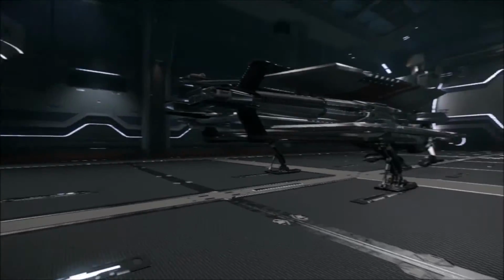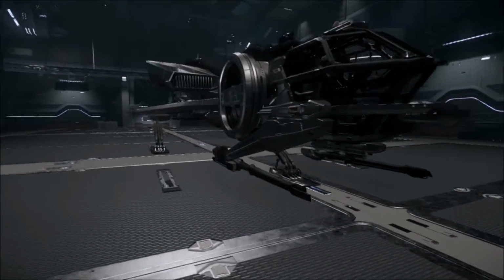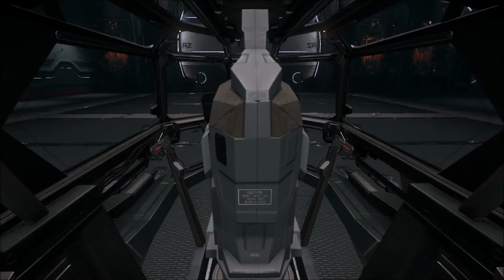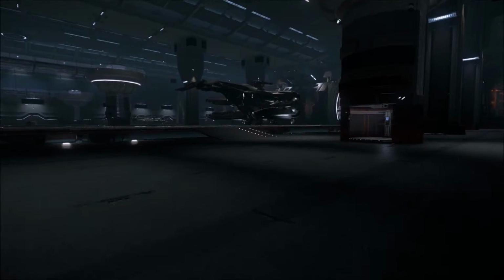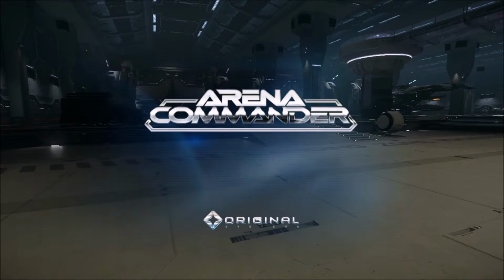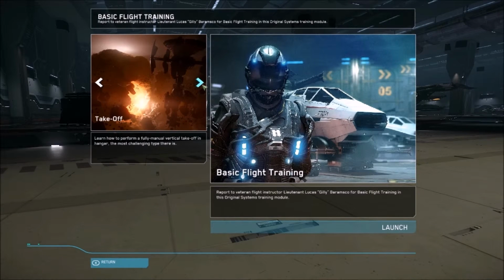Star Citizen Hangar and Crashes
It took me over a dozen crashes to film this.